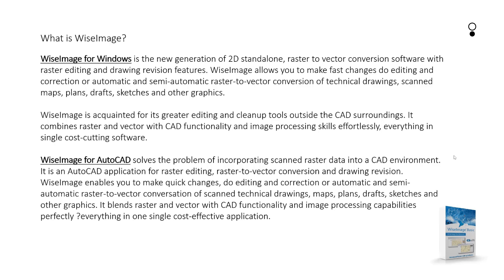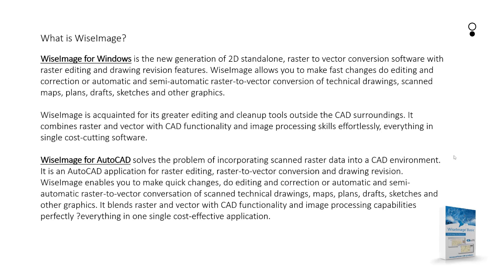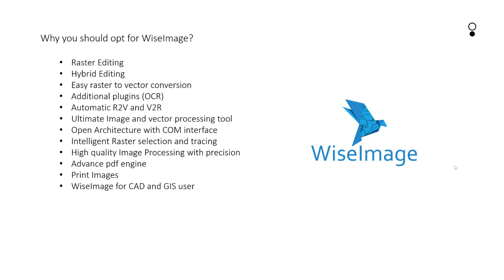WiseImage: What is WiseImage (Section: 2)